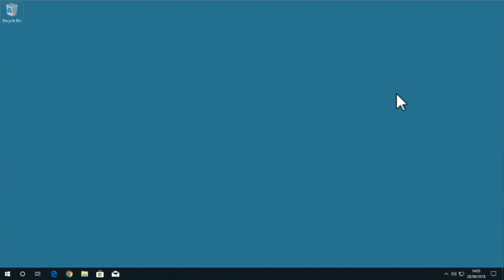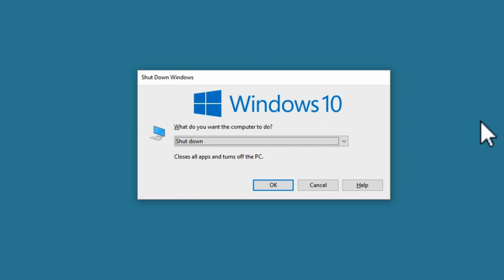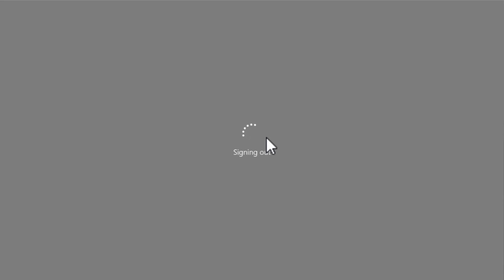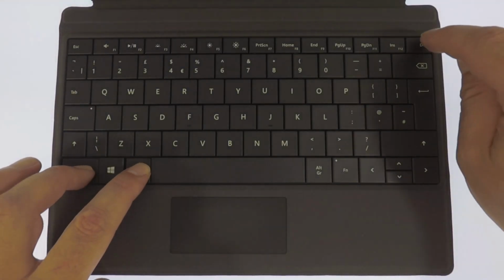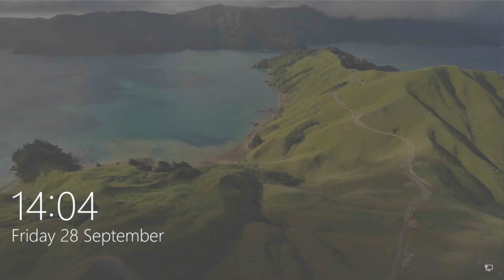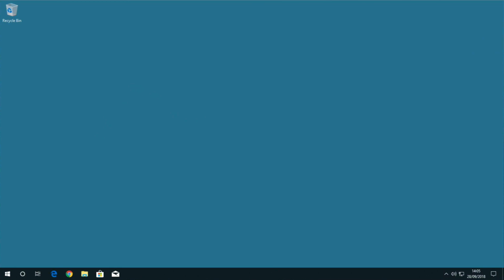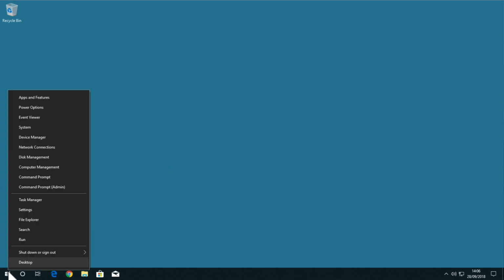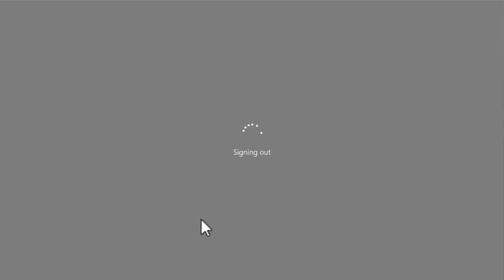Synology NAS Tip - 3 ways to sign out of a Windows 10 User Account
For anyone connecting a Windows 10 computer to their Synology NAS. You might find one of the three techniques we demonstrate in this video, useful for logging out of a Windows 10 PC.

Products seen in this video:

Synology DS218j 2 Bay Desktop NAS
Western Digital Red 2Gb HD
Seagate Iron Wolf 2Gb HD